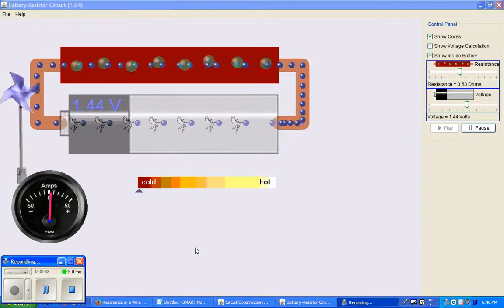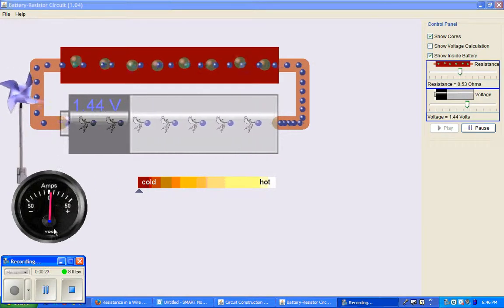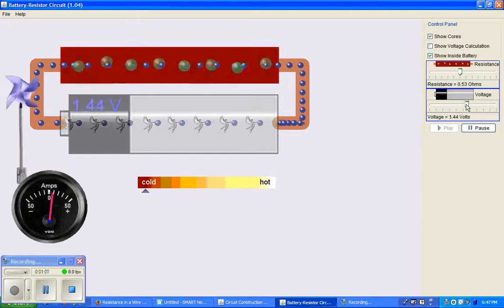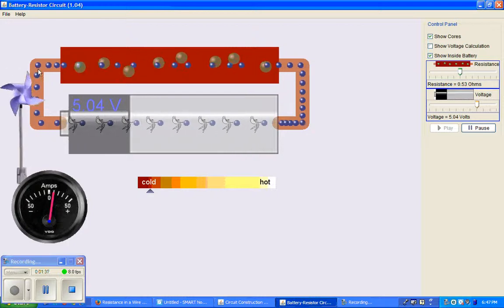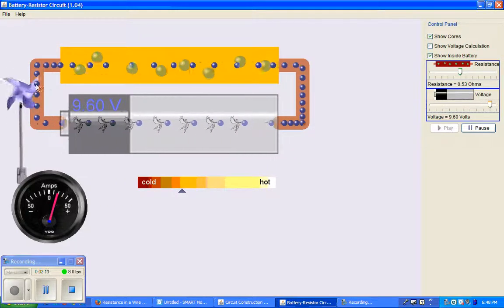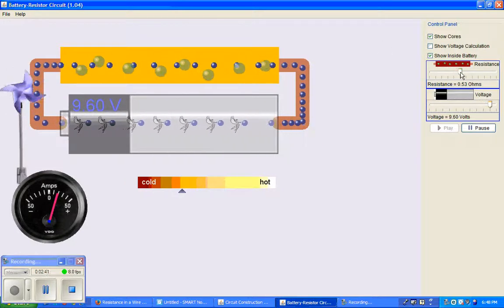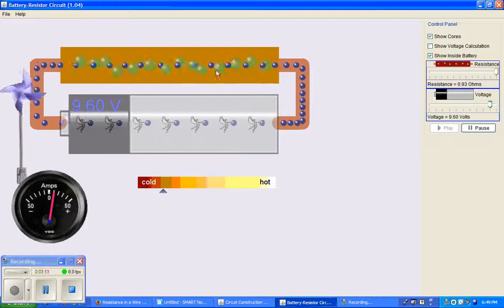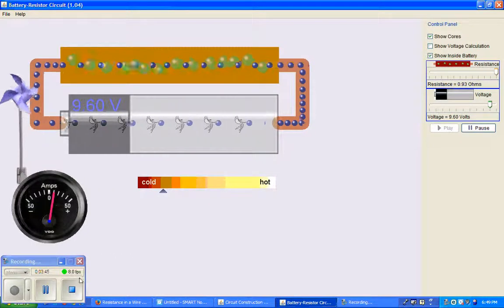Resistance Simulation 1